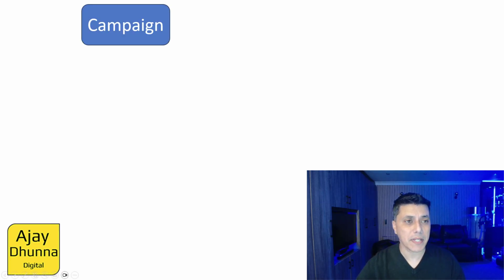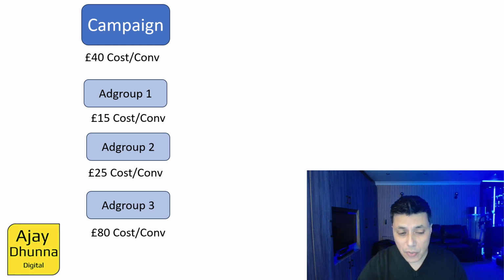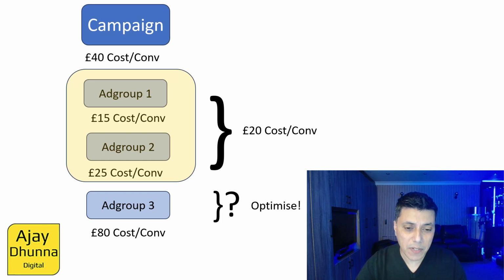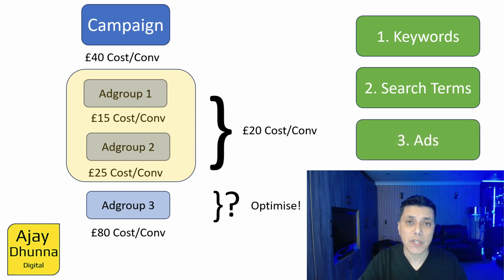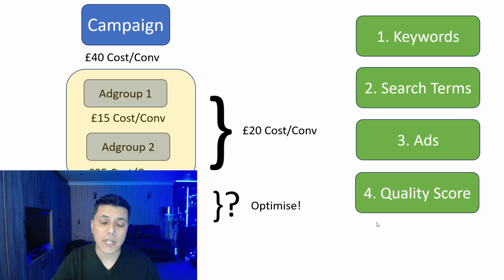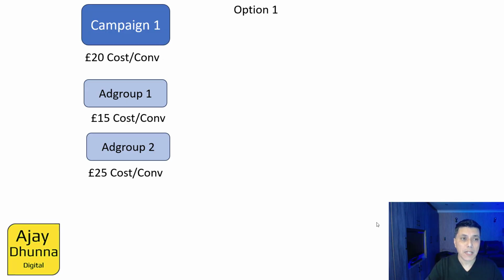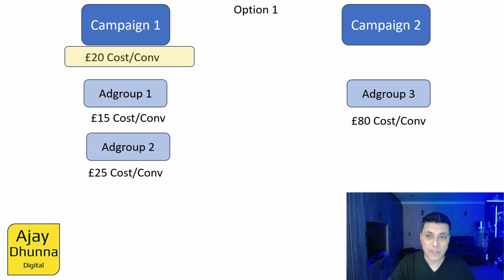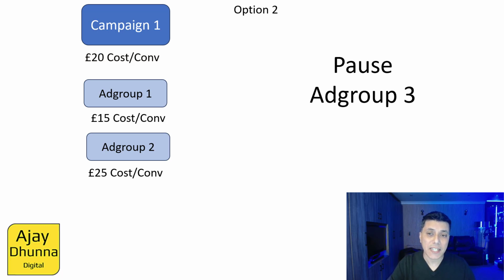Google Ads Hack: Save 20-30% on Cost/Conv fast! Restructure Your Adgroups this Way | Ajay Dhunna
Are you tired of high costs and low conversions on your Google Ads campaigns? 🤑💸 What if I told you there's a simple strategy that can save you a whopping 20-30% on your costs per conversion? 🚀✨ That's right! In my latest video, I'll show you how to unlock this potential by merely restructuring your Adgroups.

Adgroup restructuring is a game-changer that can drastically enhance your ad performance and boost your ROI. 🌟📈 By organizing your ads and keywords more effectively, you can ensure that your ads are more relevant to your audience, leading to higher Quality Scores and lower costs. Imagine getting more conversions for less money – it’s not just a dream, it’s a reality you can achieve with the right approach! 💪🎯

Join me as I break down this powerful technique step-by-step, sharing practical tips and insights that you can implement immediately. Whether you're a seasoned advertiser or just getting started, this video is packed with valuable information to help you optimize your campaigns and maximize your results. Don't miss out on this opportunity to elevate your Google Ads game! 📊🔥

▬ USEFUL LINKS  ▬▬▬▬▬▬▬▬▬▬